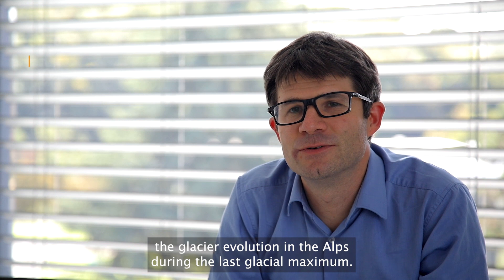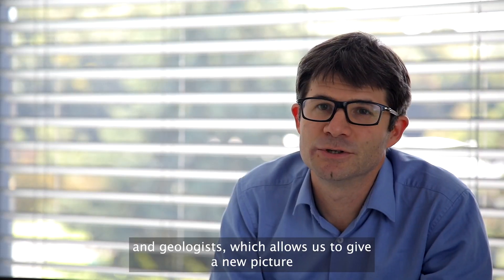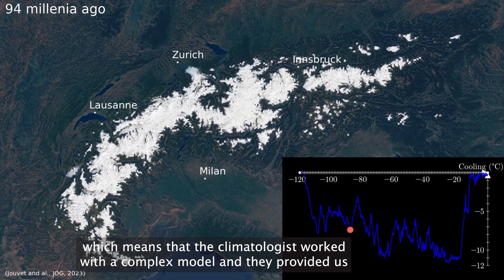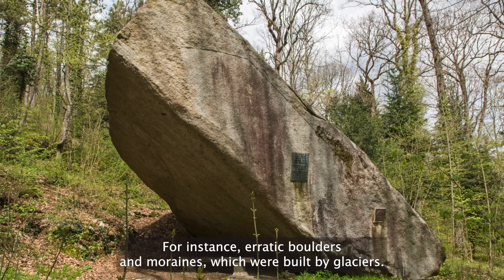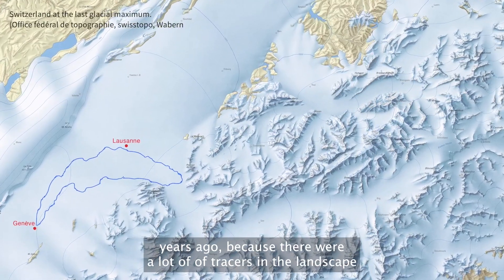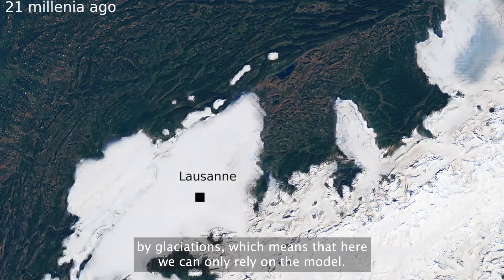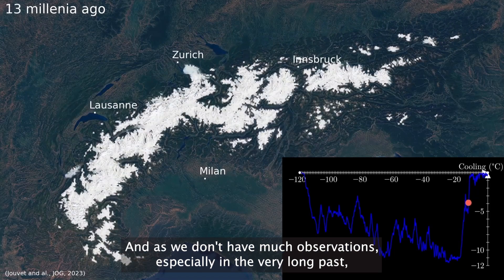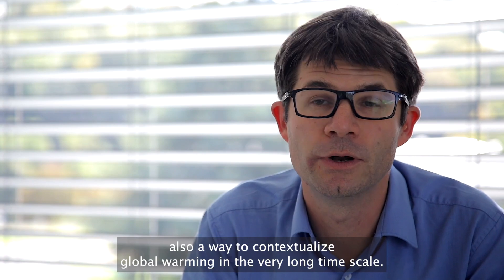A simulation to visualize the evolution of Alpine ice cover over the last 120,000 years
Scientists from the Universities of Lausanne, Zurich and Bern have developed an unprecedented simulation which, in just 80 seconds, shows the evolution of glaciers in the Alps over the last 120,000 years. This complex computer model is the fruit of intensive collaboration between climatologists, glaciologists, and geologists.

Des scientifiques des universités de Lausanne(UNIL), Zürich (UZH) et Berne (UNIBE),  ont mis au point une simulation inédite qui permet de visualiser en 80 secondes les 120'000 dernières années de l’évolution des glaciers dans les Alpes. Ce modèle informatique complexe est l’aboutissement d’une collaboration intense entre climatologues, glaciologues et géologues.